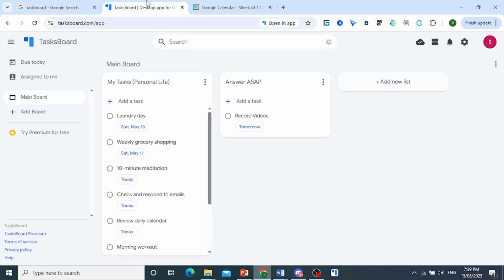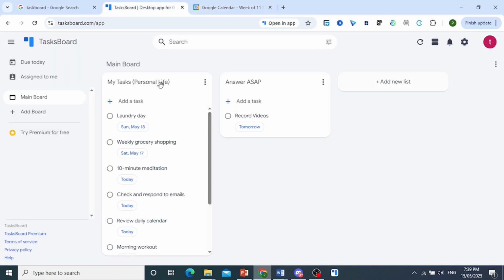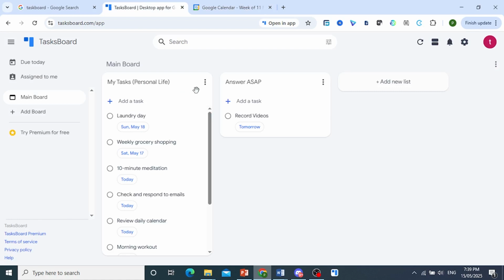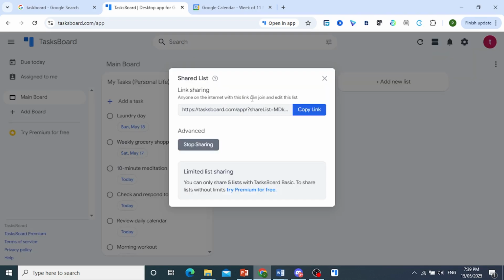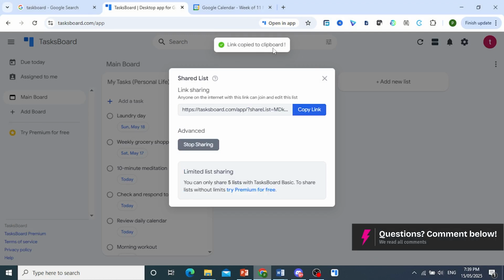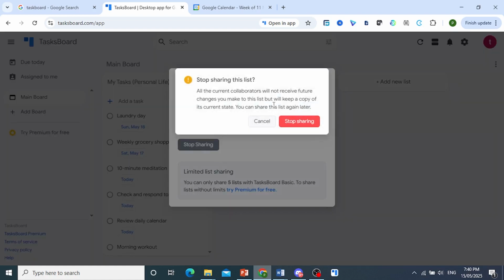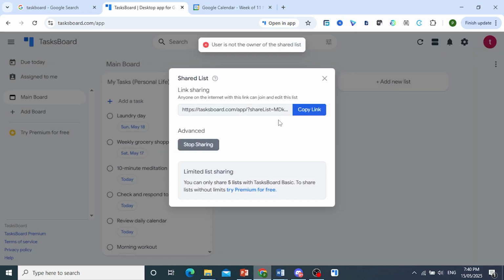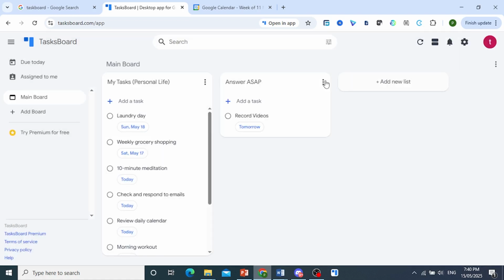How to SHARE Google Tasks with Others (Step by Step)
Want to collaborate on your to-do list? This step-by-step tutorial shows you how to share Google Tasks with others using workarounds like Google Keep, Google Docs, or Google Tasks alternatives. While Google Tasks doesn't support direct sharing, you'll learn smart ways to keep teams and partners in sync.